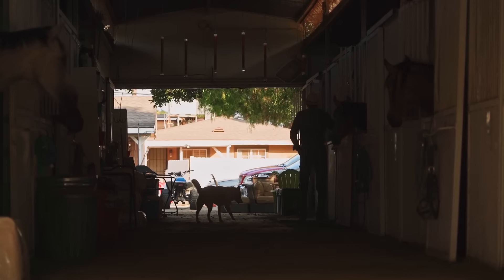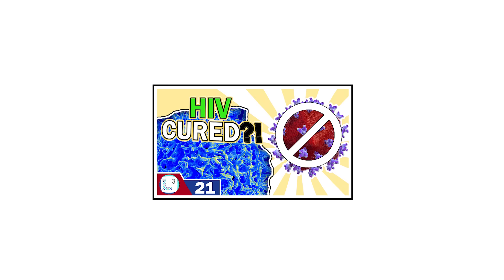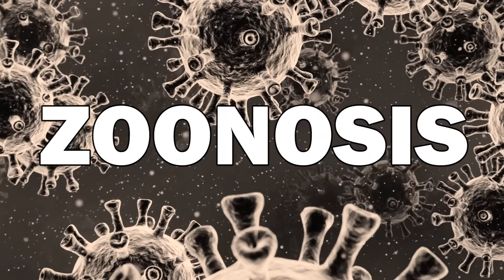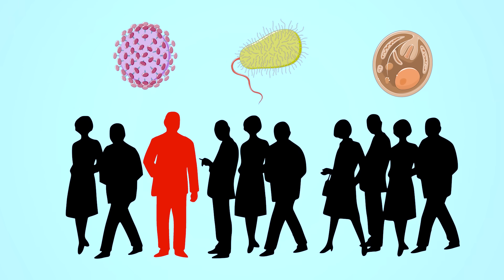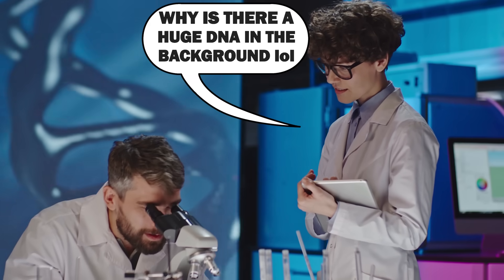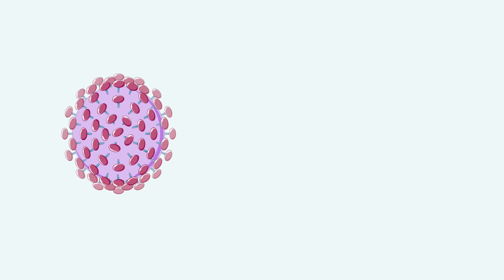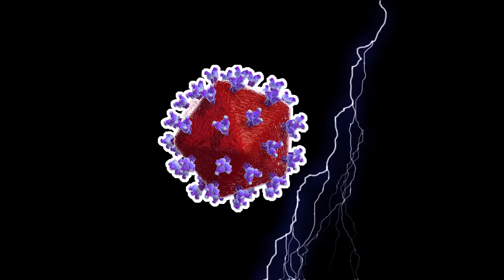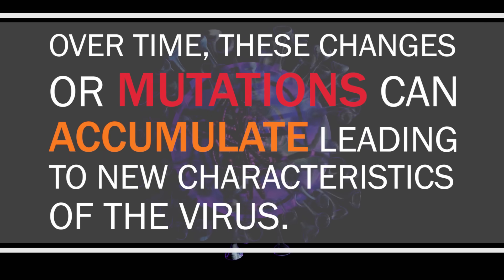The REAL Origins & Evolution of HIV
Over 36 million people have died from AIDS so far. AIDS is caused by the Human Immunodeficiency virus, or HIV. But where does HIV originate from? And how has HIV evolved over the decades?

HIV or the human deficiency virus infects humans and causes AIDS. It is estimated that over 38 million people are infected with HIV today. HIV-1, the dominant form of HIV, has probably transmitted from apes to humans in the 1920s in Kinshasa in the Democratic republic of Congo. Over the next years, first reports of possible HIV infections surfaced although the virus has not identified. It is likely that babies in Germany, a Norwegian sailor and his familiy and others have been infected with HIV and died of AIDS in the following decades. HIV and AIDS, however, were only recognized in the 1980s when large clusters of people died in the United States. Finally, HIV was isolated by three independent researchers and was found to caus AIDS.
. When HIV enters the body it circulates in the blood and starts to infect a special type of immune cell called CD4+ T cell. HIV then converts its genetic information (RNA) into DNA using a protein called reverse transcriptase. HIV integrates this DNA into the host cell and, after a while, produces new particles which leads to the slow destruction of the immune system. If that happens for a long period of time, AIDS can occur and opportunistic infections leads to serious complications.
HIV evolves through mutations or changes in its genes. It primarily uses the error prone conversion of RNA into DNA which is made by reverse transcriptase and template switching. Through these mechanisms, HIV has become highly diverse throughout the years and can sometimes become drug resistant or more infectious.

For your reading (google the terms to find the publications):
doi:10.1098/rstb.2010.0031
doi:10.1016/j.virusres.2012.06.015
doi: 10.1097/COH.0000000000000137

Images:
Other material is derived from pixabay or pexels.

Intro:
Title: Parallel by Ross Budgen (CCA 4.0 )
Title: Black heat by Ross Budgen (CCA 4.0 )
Title: Outside Visitors, The Illstrumentalist

About Clemens Steinek:
CLEMENS STEINEK is a PhD student/youtuber (LifeLabLearner) who is currently conducting stem cell research in Germany.